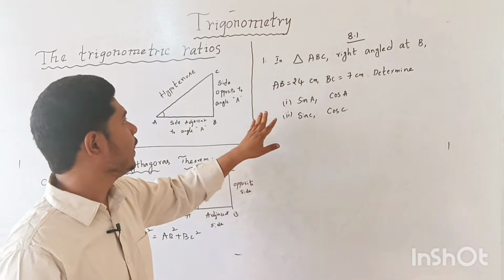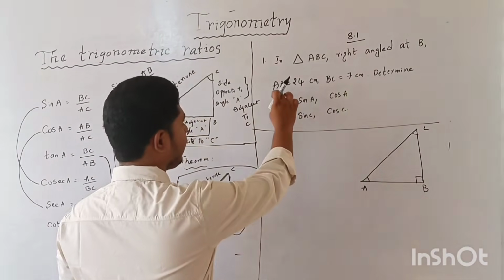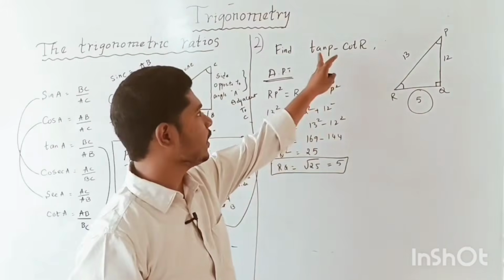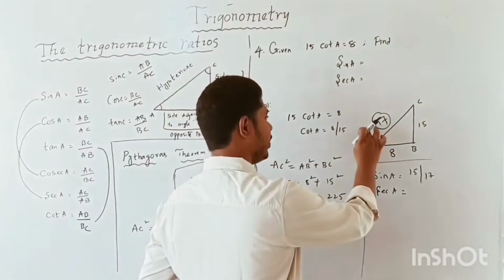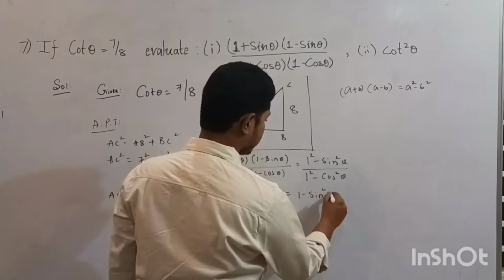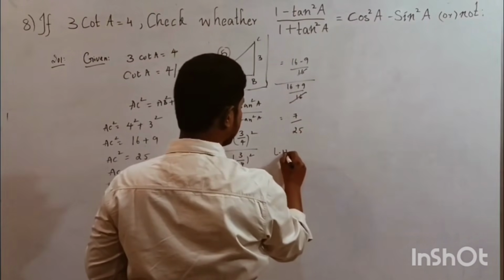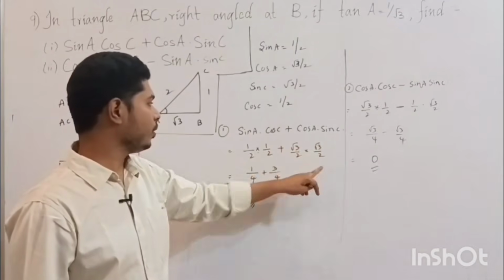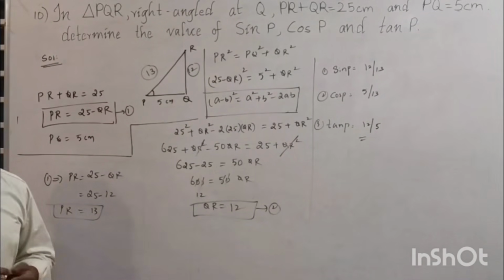10th class TRIGONOMETRY chapter EXERCISE 8.1 detailed explanation by C SANDEEP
10th class TRIGONOMETRY CHAPTER EXERCISE 8.1 detailed explanation by 8.1 by C SANDEEP

MASTER COACHING CENTRE,
PUNGANUR